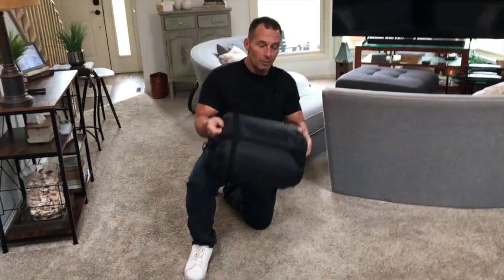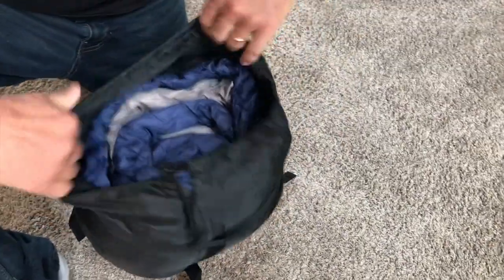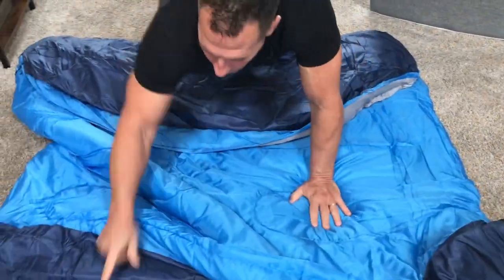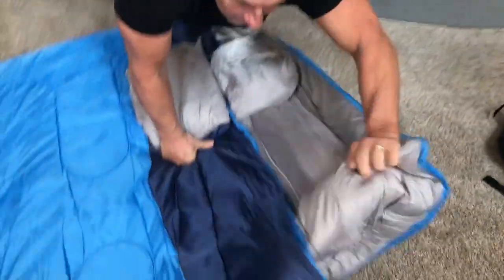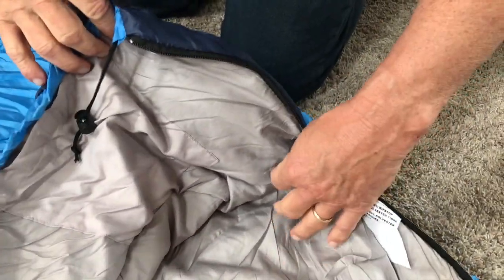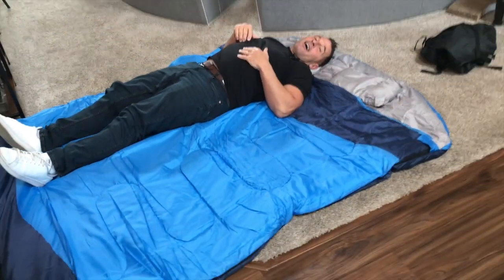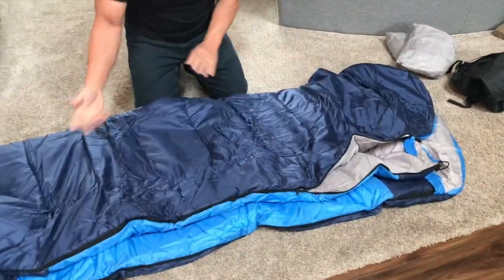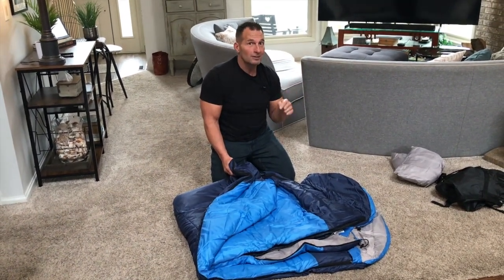Queen Size Two Person Sleeping Bag with Pillow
Queen Size Two Person Sleeping Bag with Pillows

Are you looking for a comfortable, spacious, and durable sleeping bag for your next camping or hiking trip? Look no further than the Double Sleeping Bag XL Queen Size Two Person Sleeping Bag with Pillow.

This sleeping bag is perfect for couples, friends, or family members who want to snuggle up together under the stars. It is spacious enough to fit two people comfortably, and its queen size design ensures that you'll have plenty of room to move around without feeling cramped.

One of the standout features of this sleeping bag is its pillow, which is included for extra comfort and support. The pillow is detachable and can be easily removed for washing, making it easy to keep your sleeping bag clean and fresh.

Another great feature of this sleeping bag is its internal pocket, which is perfect for storing your phone, keys, or other small items that you want to keep within reach while you sleep. This pocket is also a great place to store your flashlight or other essentials for easy access in the middle of the night.

Whether you're camping in cold or warm weather, this sleeping bag is designed to keep you warm and comfortable all night long. It is made from high-quality materials that are both durable and breathable, and its double-layered construction helps to trap heat inside, keeping you warm even on the coldest nights.

If you're planning a hiking or backpacking trip, this sleeping bag is also a great choice. It is lightweight and easy to carry, and it comes with a convenient carrying bag that makes it easy to transport.

In summary, the Double Sleeping Bag XL Queen Size Two Person Sleeping Bag with Pillow is an excellent choice for anyone looking for a spacious and comfortable sleeping bag that is suitable for camping, hiking, or backpacking. With its durable construction, internal pocket, and detachable pillow, this sleeping bag is sure to provide you with a great night's sleep, no matter where your adventures take you.